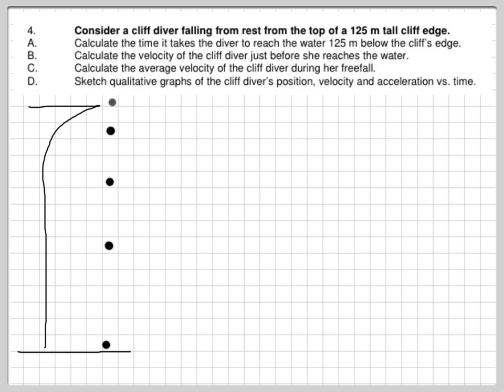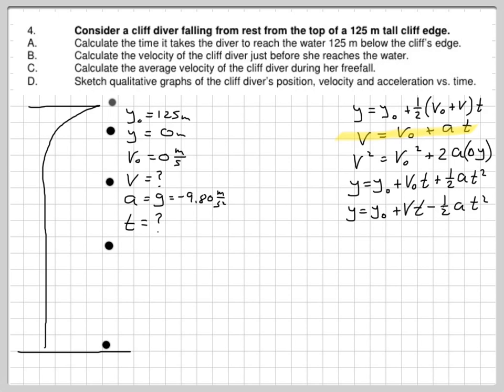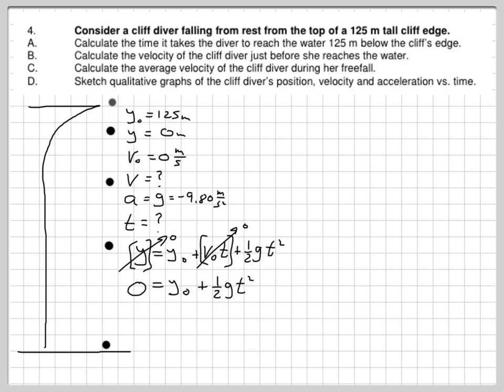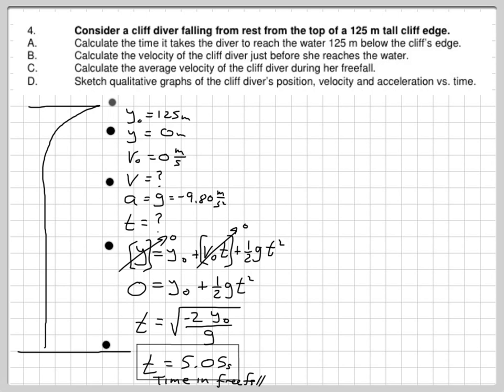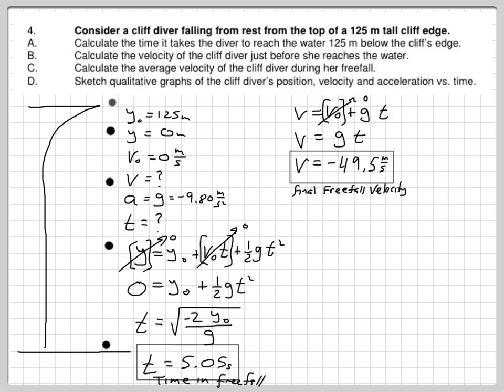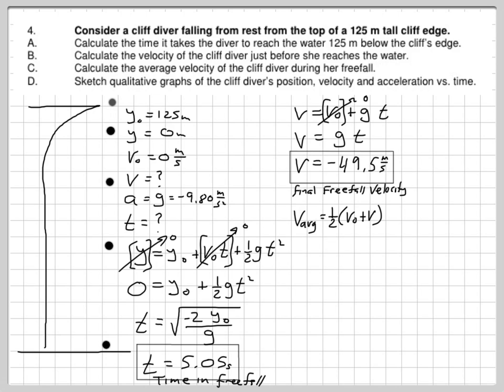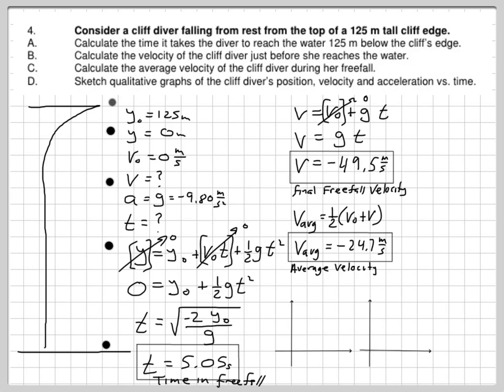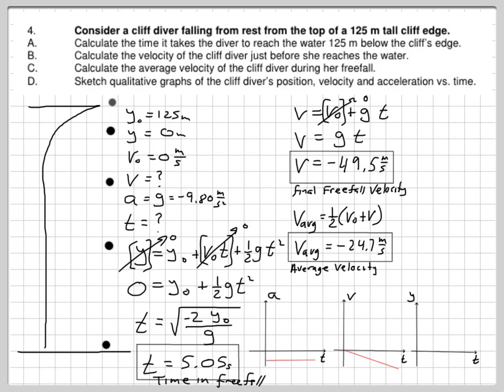One Dimensional Kinematics (W+B)k- Problem 4 Solution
Los Altos High School's Physics Class Workbook Solution